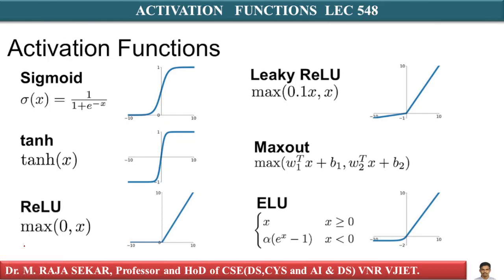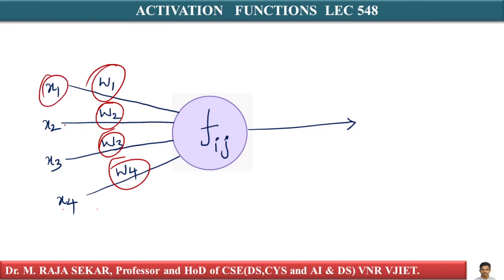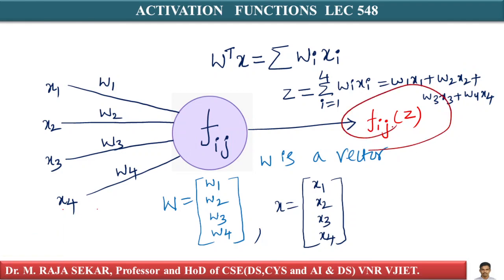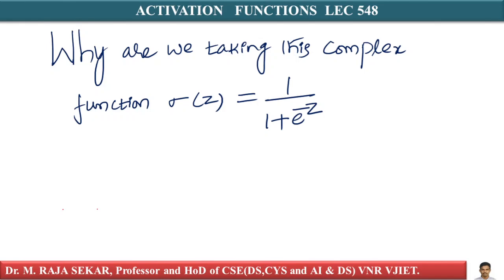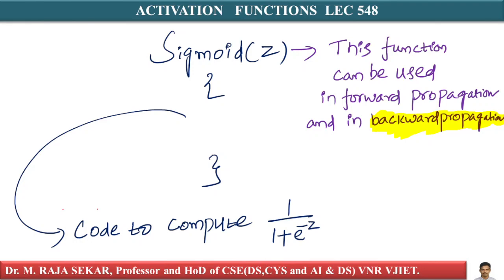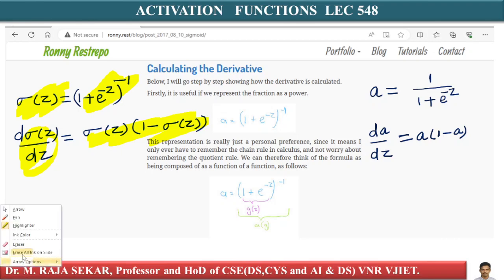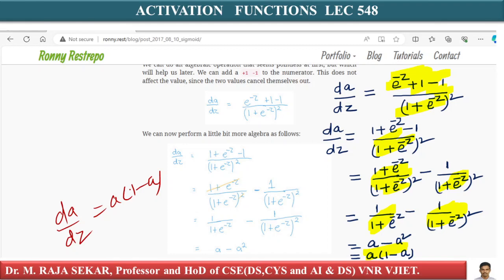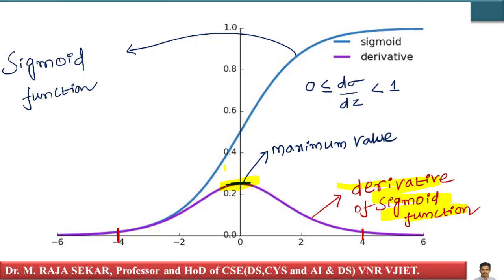ACTIVATION FUNCTIONS LEC 548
ACTIVATION   FUNCTIONS
SIGMOID FUNCTIONS